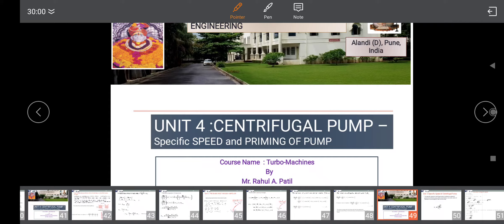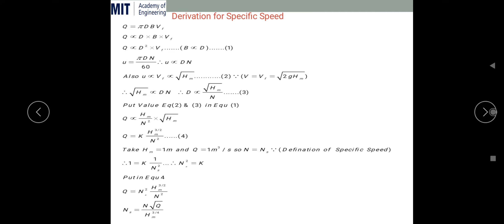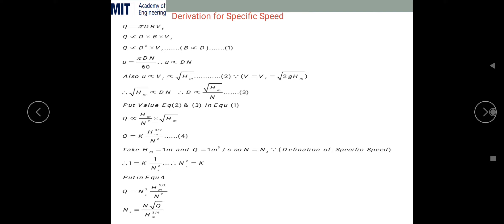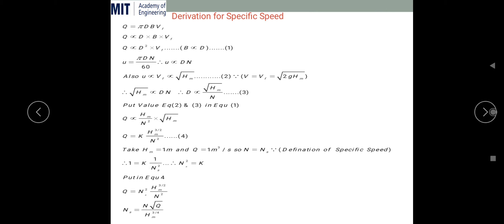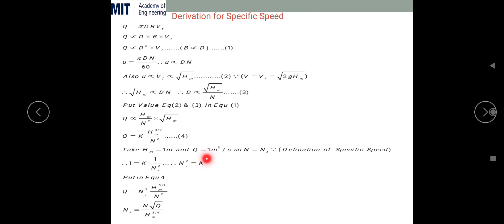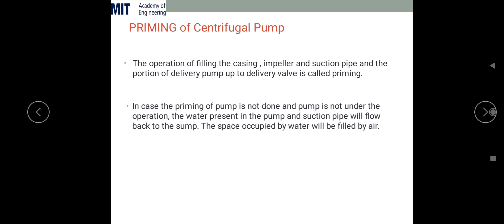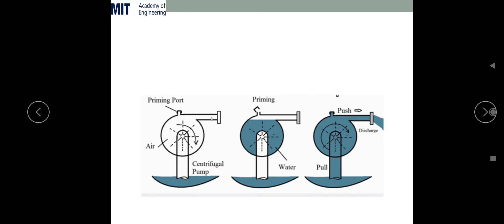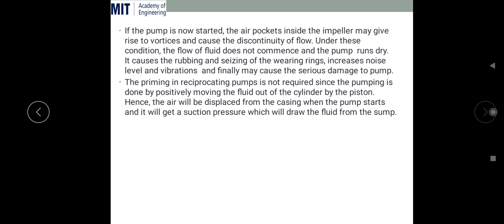Centrifugal Pump -Specific Speed and Priming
The video explains the specific speed and priming of the pump